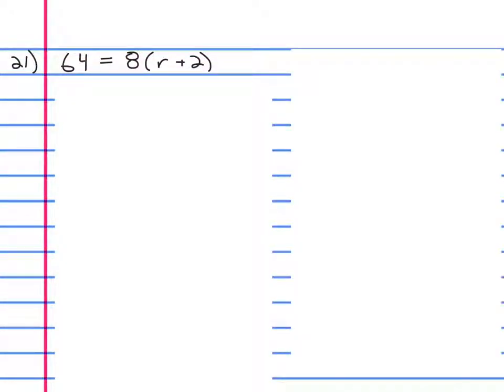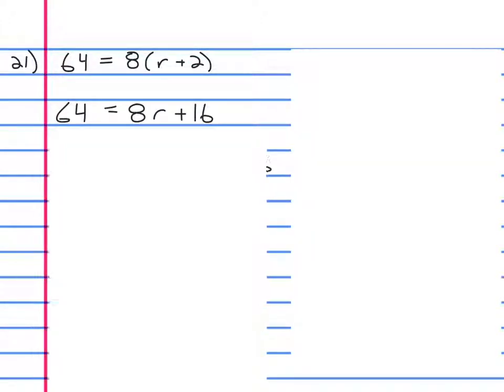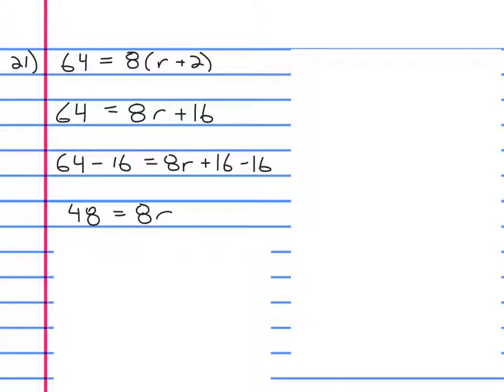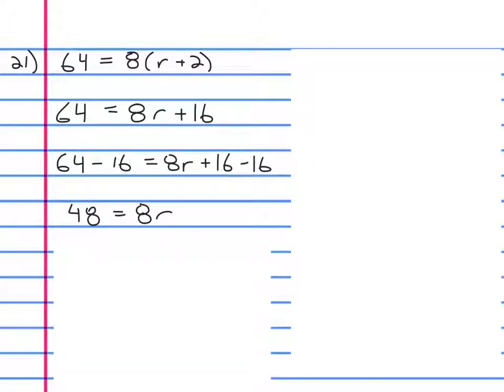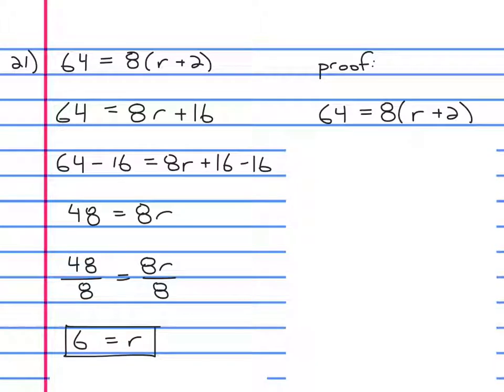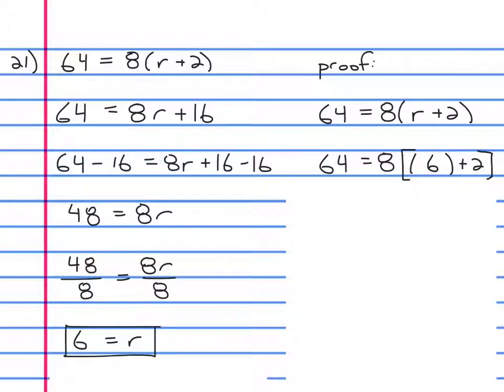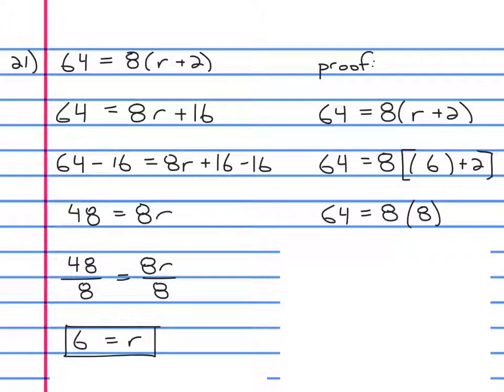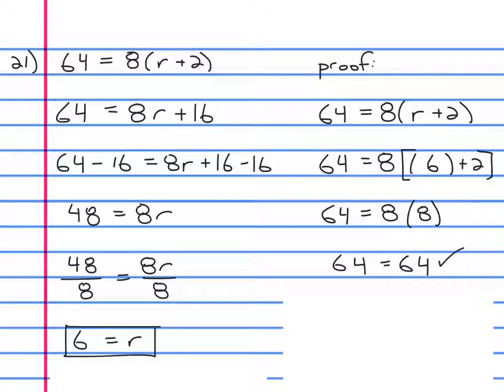Alg 1 Pg. 98 #21